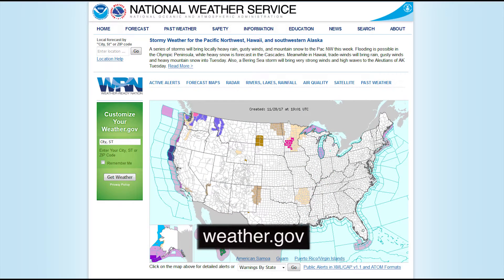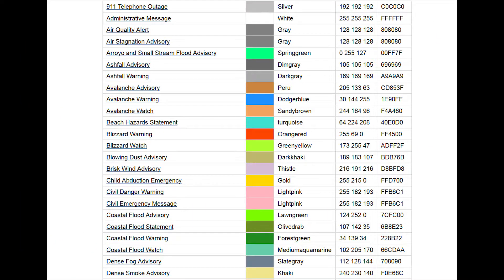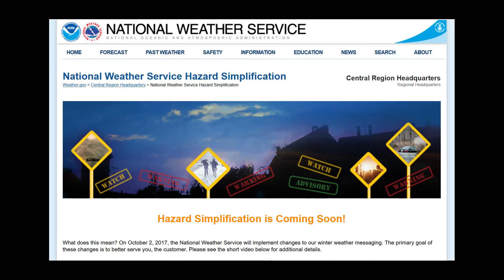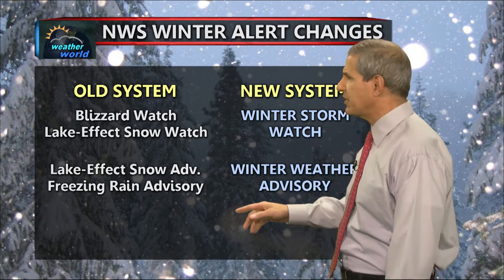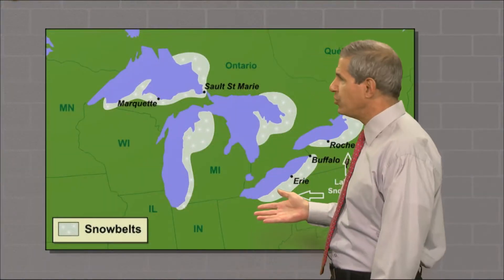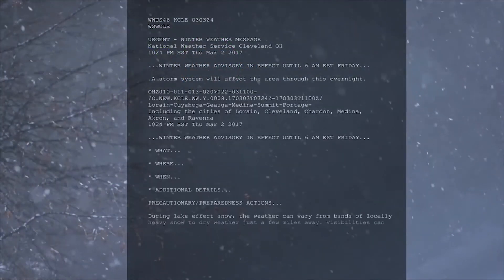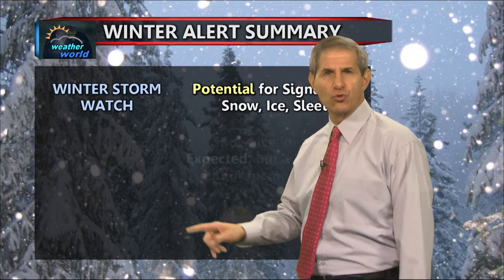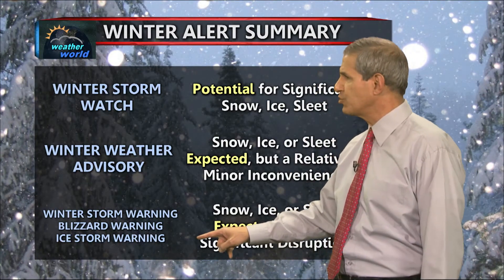WxYz November 29, 2017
A look at the new National Weather Service Hazard Simplification initiative.